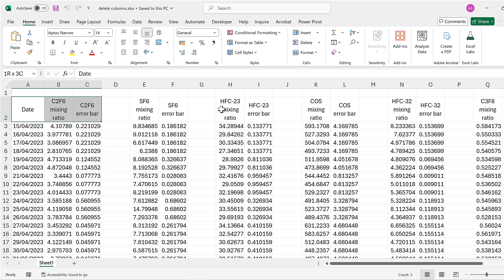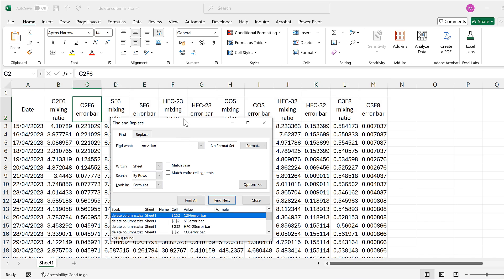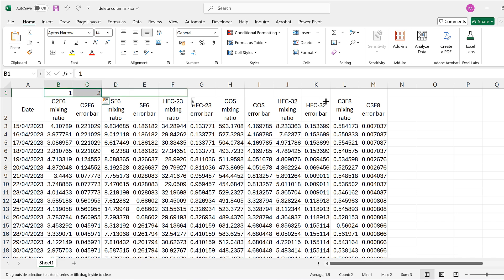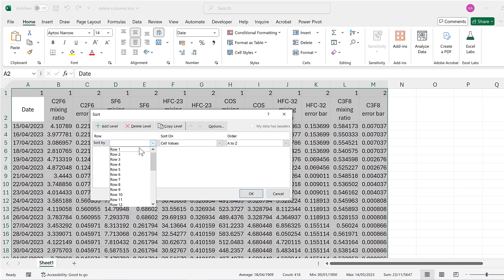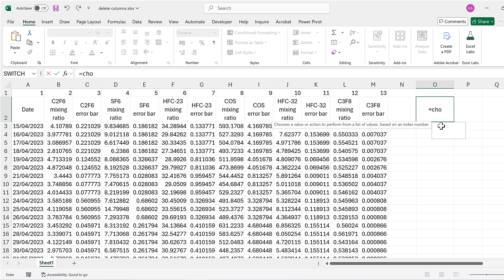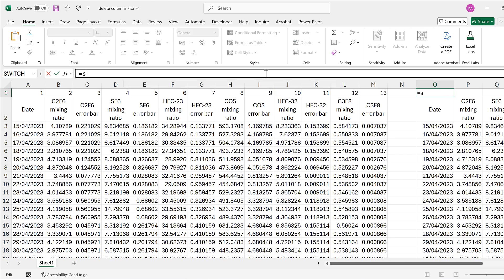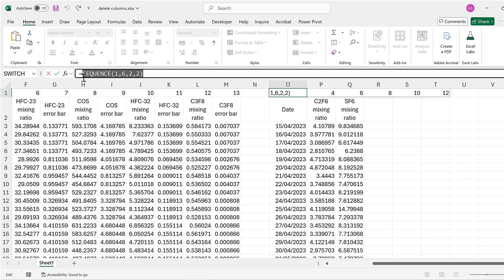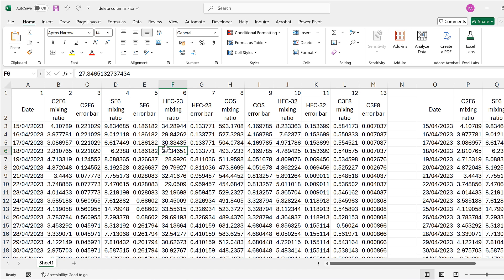How to remove every other column in excel | 4 methods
Delete alternative columns in excel
0:00 Method 1 - Go to Special
0:33 Method 2 - Find All
1:28 Method 3 - Sort left to right
2:55 Method 4 - CHOOSECOLS